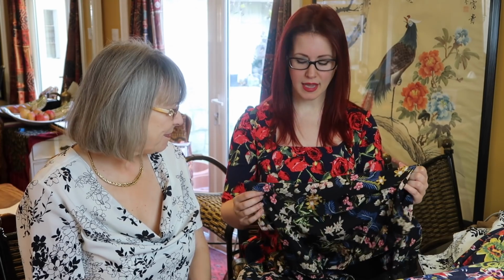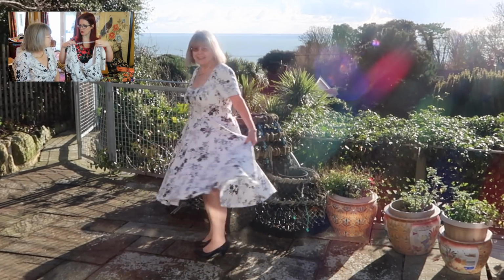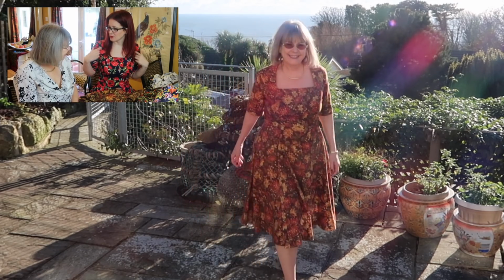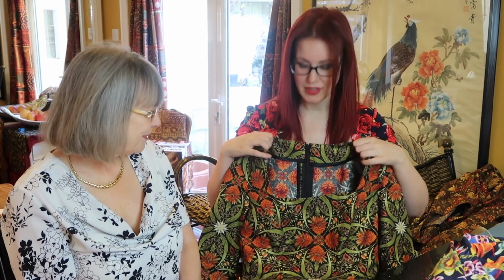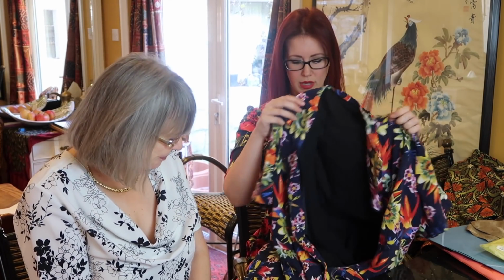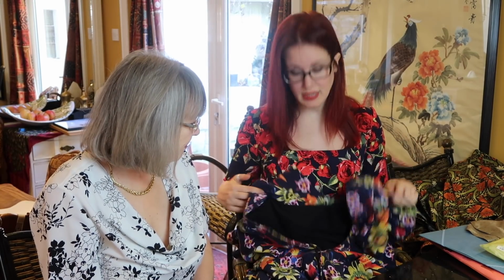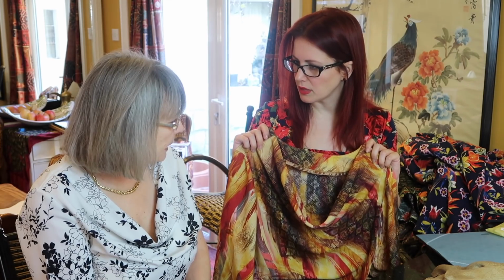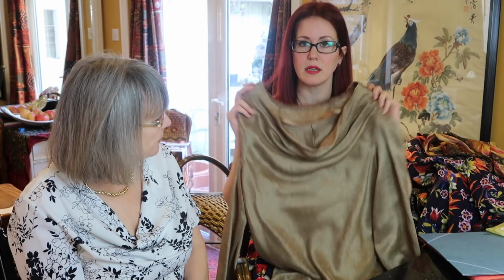Mum's Look Book and Twirls :: 2017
Hey Peeps! You've all been asking to see what Mum has been sewing so here you are 😊 this was so much fun to film. We'll be doing another video having a look at Mums quilts a little later on but for now. dresses!

KITTENISH BEHAVIOUR

If you want to experience the beauty and specialness of a made-to-measure outfit or dress, fitted to your shape and in your choice of fabric and style, then I'd love to hear from you.

MUSIC